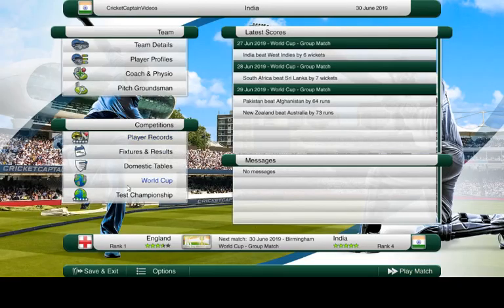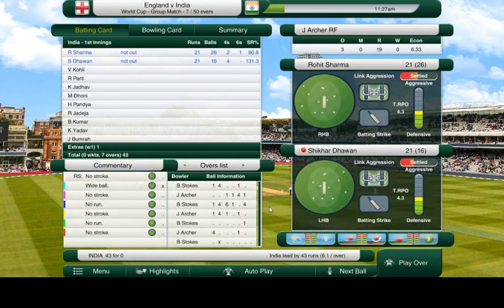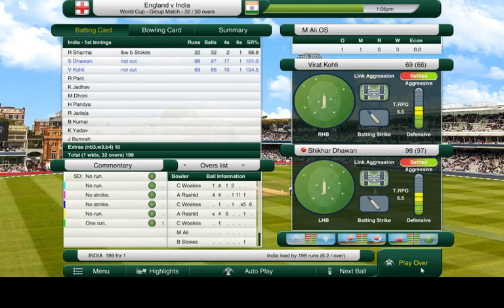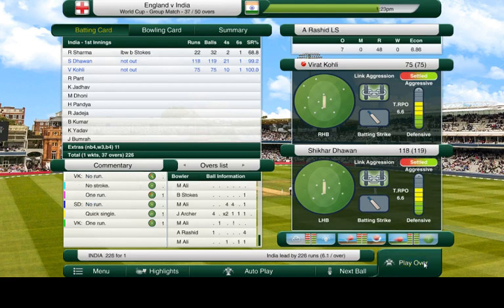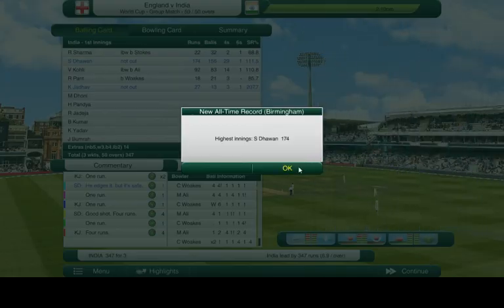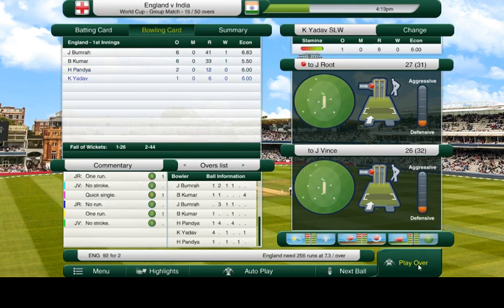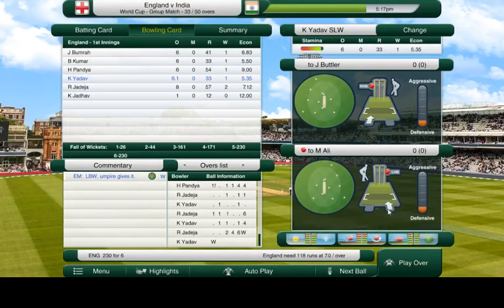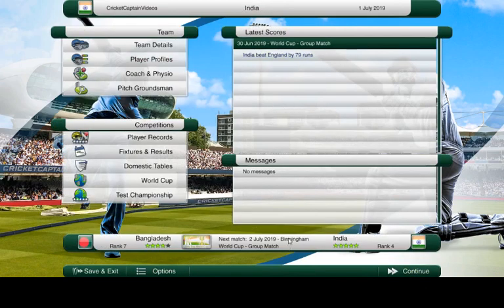CRICKET CAPTAIN 2019: CWC19 India vs England